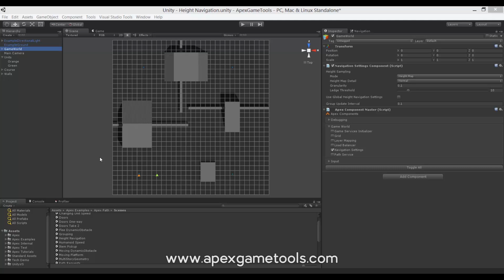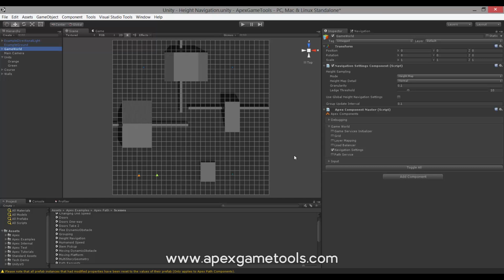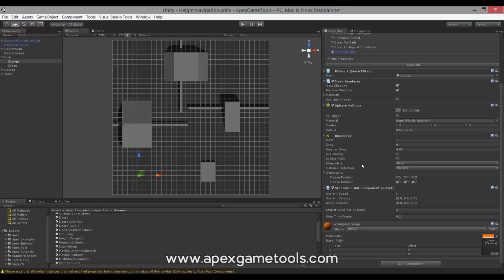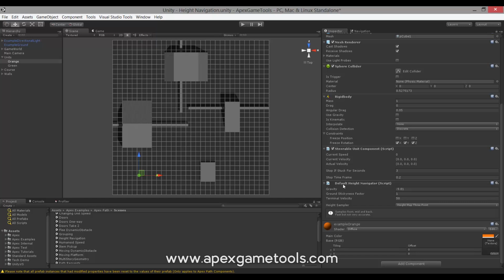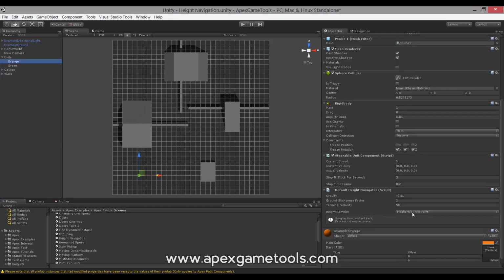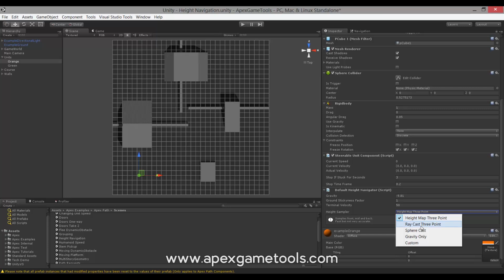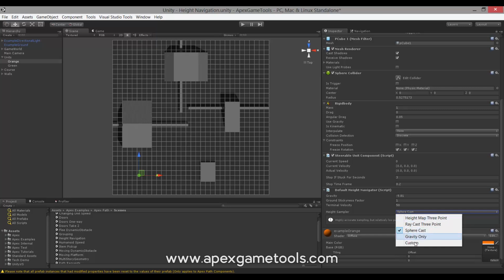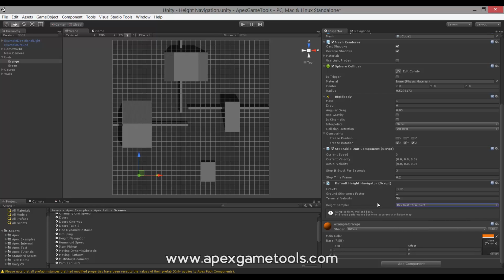Unity Tutorial Apex Path Height Navigation Part 2